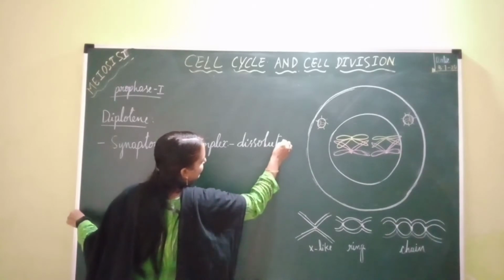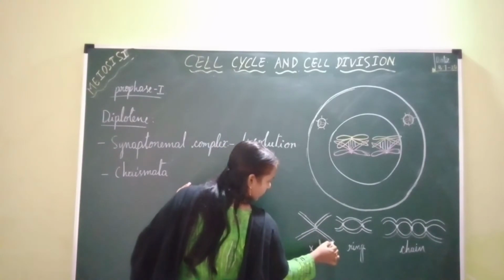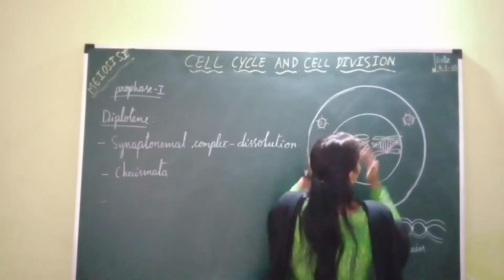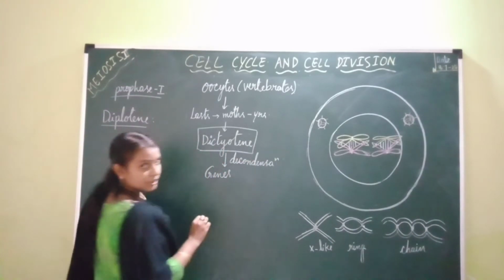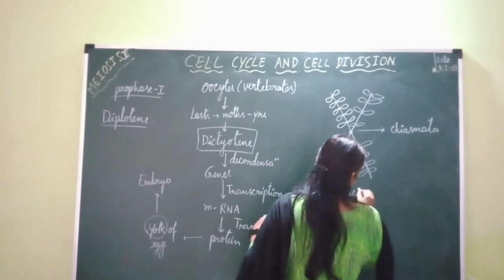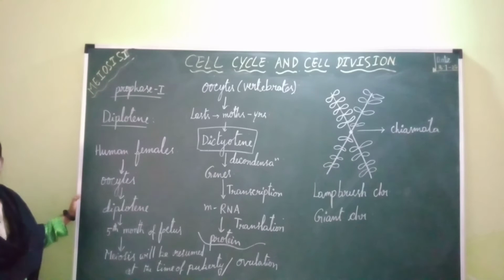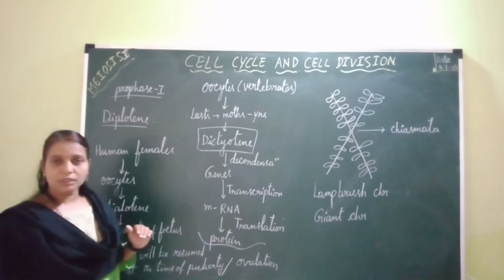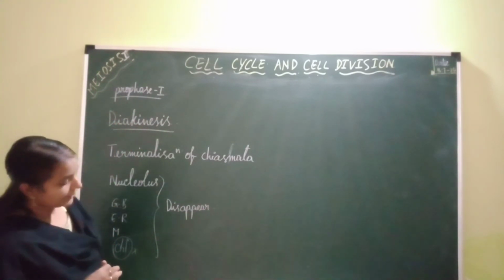Cell cycle and cell division- Meiosis-I/Prophase-I/ Diplotene, Diakinesis NEET/AP bio11/CBSE/ICSE/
This video is with the description of diplotene and dikinesis..
Synaptonemal complex dissolution, chiasmata formation..
Different shapes of homologous chromosomes on the basis of position and number of chiasmata..
Lampbrush chromosome..
Example of Dictyotene stage (prolonged diplotene)..
Terminalisation of chiasmata..